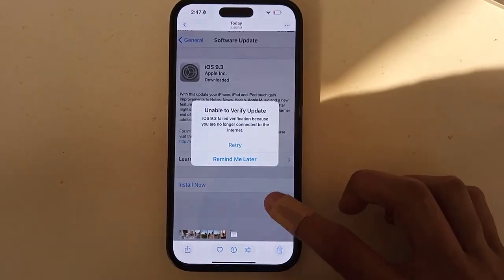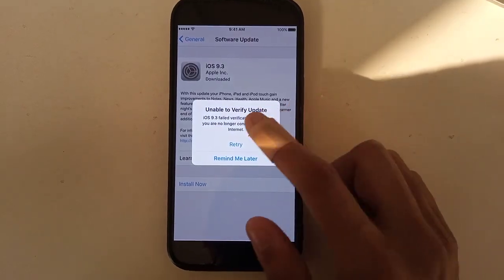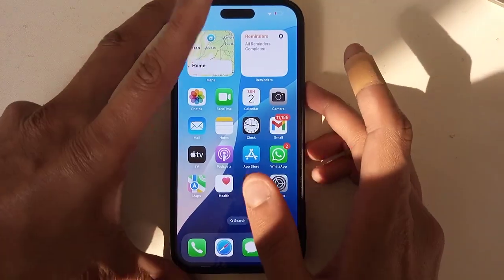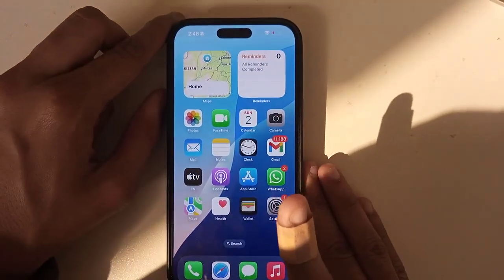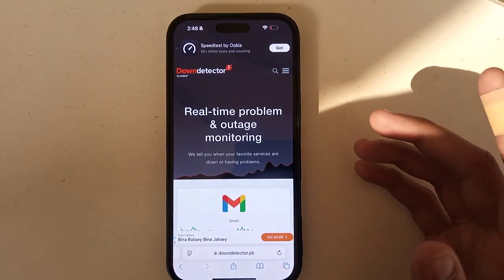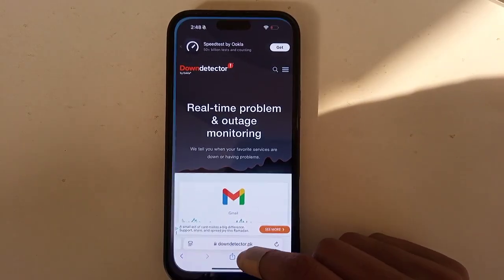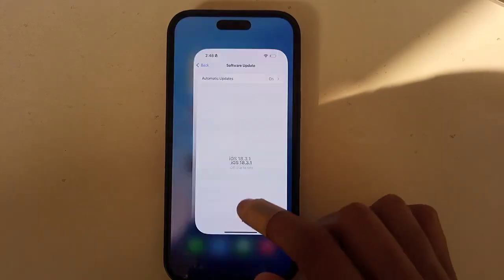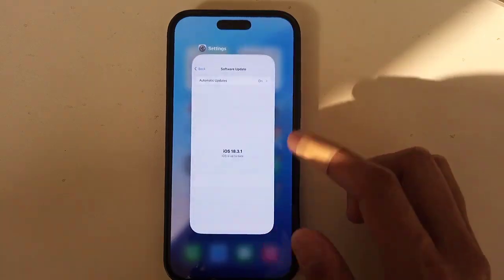How To FIX "Unable to Verify Update" on iPhone (iOS) – Easy Solution!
📄 YouTube Description (Optimized):

Having trouble with the "Unable to Verify Update" error on your iPhone in 2025? You're not alone! This quick and easy tutorial will walk you through step-by-step solutions to fix this common issue on any iOS device — whether you're on iOS 17, iOS 18, or later.

🔧 In this video, you'll learn how to:

Restart your iPhone correctly

Check your Wi-Fi & Network Settings

Delete and re-download the iOS update

Update via Finder (Mac) or iTunes (PC) as a last resort

📲 These methods work for:
iPhone 15, iPhone 14, iPhone 13, iPhone SE, and more – running iOS 17, iOS 18, or any 2025 update.

🕒 Timestamps:
00:00 Intro
00:30 Restart iPhone
01:05 Check Wi-Fi & VPN
01:45 Delete and Re-download Update
02:30 Reset Network Settings
03:10 Update via Computer
04:00 Final Tips

Would you like a video script or thumbnail text ideas as well?